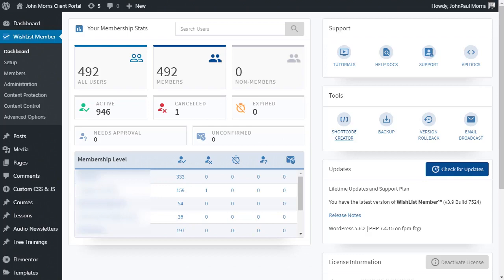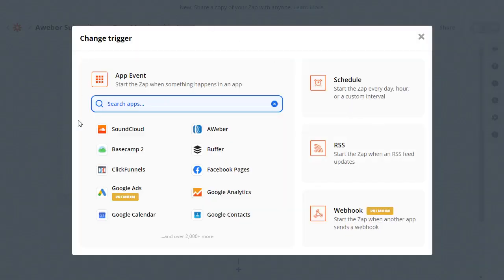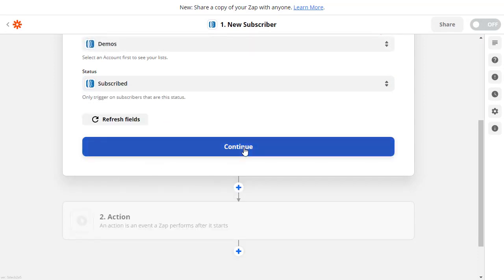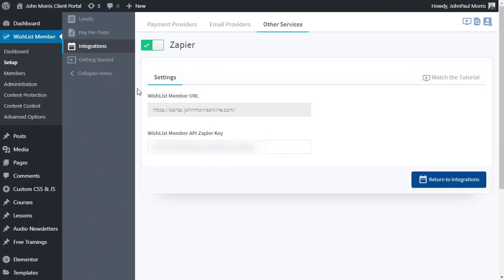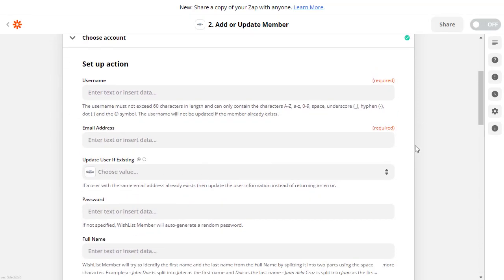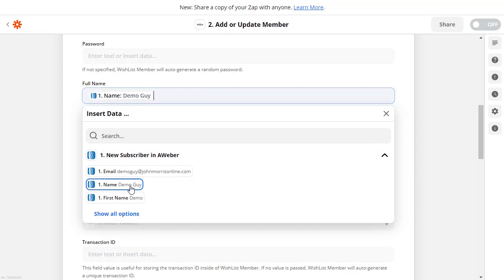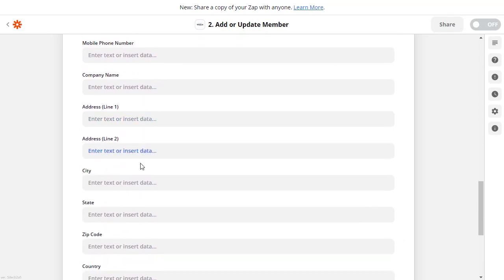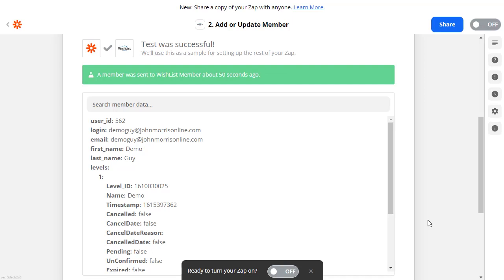Add AWeber Subscribers to Your WordPress Membership Site Automatically Using Zapier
In this video, you'll learn how to add new subscribers of an AWeber list to your membership site on WordPress using Zapier and WishList Member.